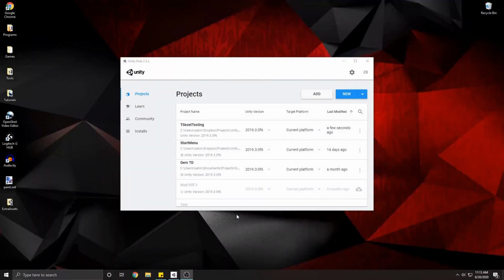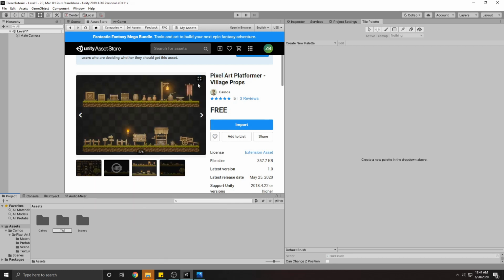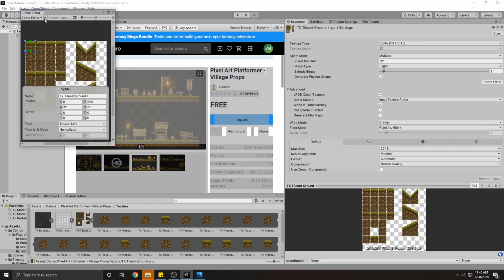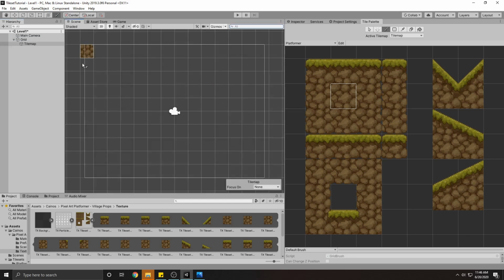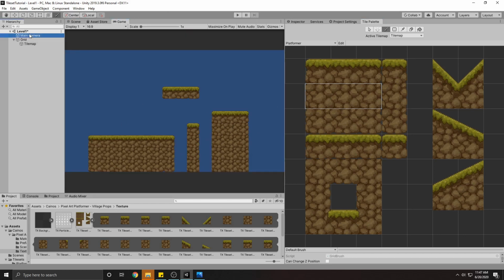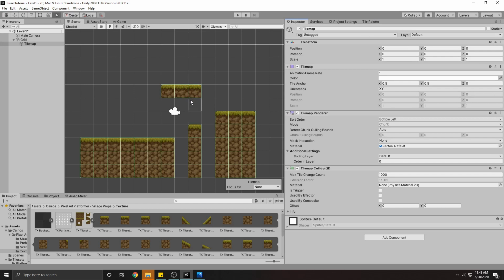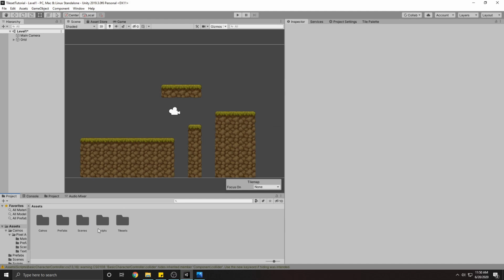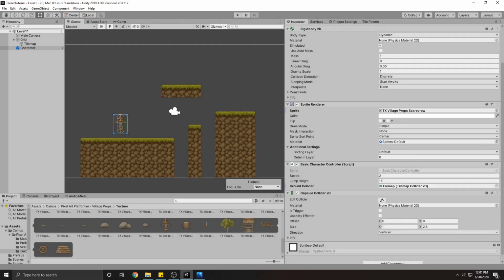Unity 2019 2D Tile Palette Tutorial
In this tutorial we create a 2D Tile Palette in Unity using free assets from the asset store and a generic 2D Character controller.